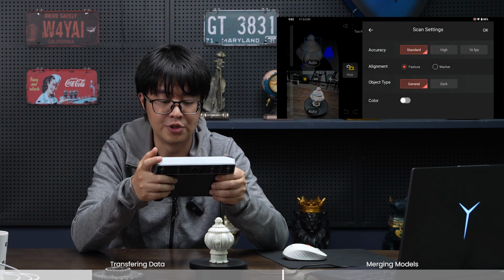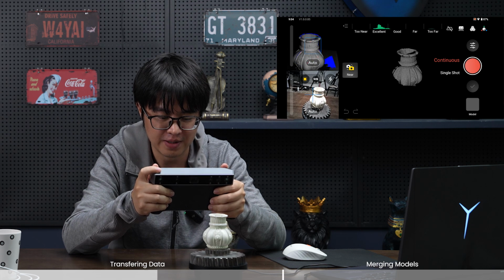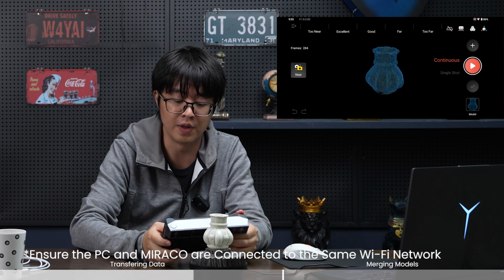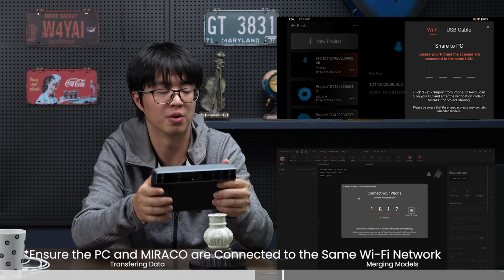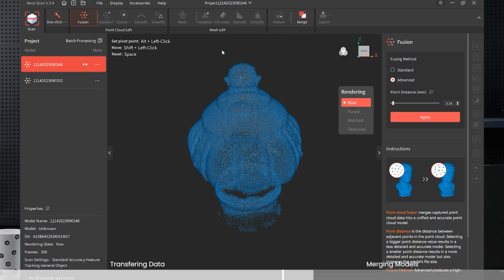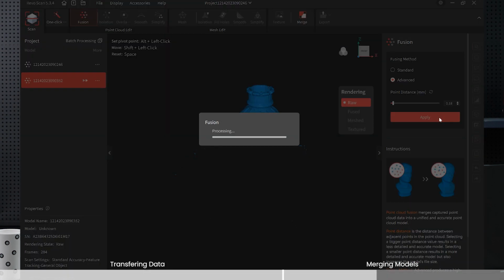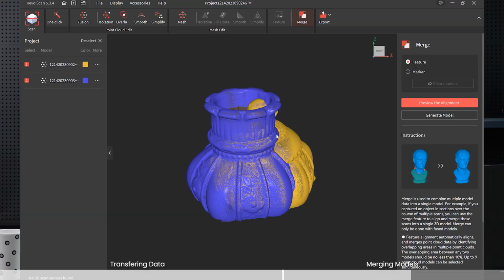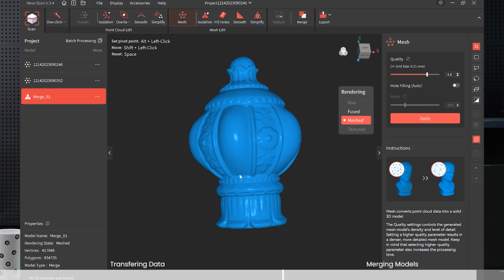Revopoint MIRACO 3D Scanner: How to Transfer Scans to a PC and Merge Models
Discover how to efficiently transfer projects from the Revopoint MIRACO 3D scanner to Revo Scan on a PC and then how to merge them in Revo Scan to make a complete 3D model.